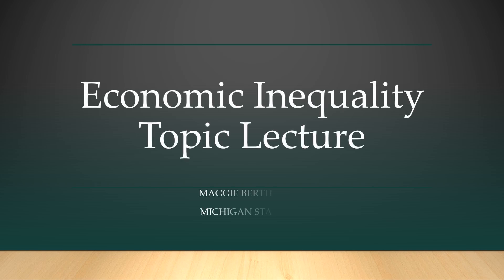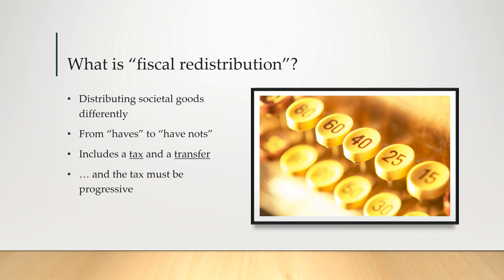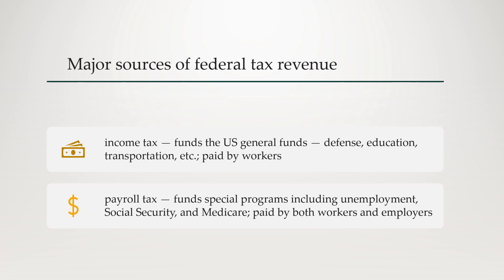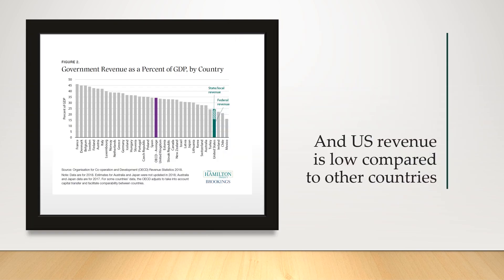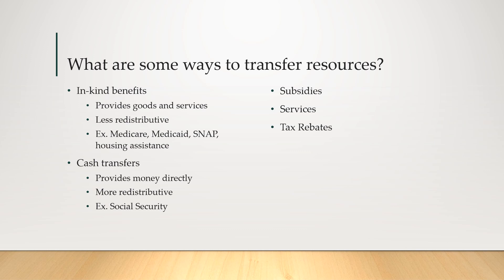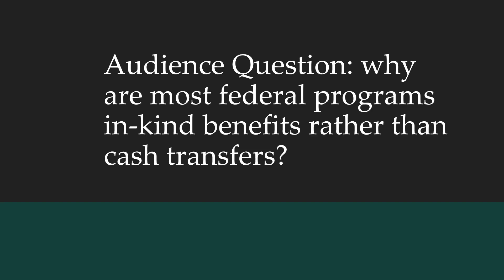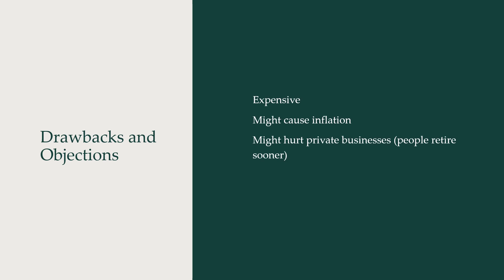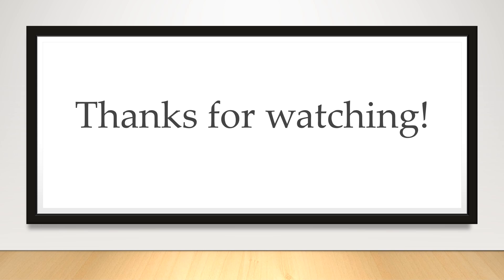Economic Inequality Topic Lecture - Part 2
This lecture from Maggie Berthiaume, Director of Debate at Woodward Academy, covers some key concepts within in the resolution like fiscal redistribution, a federal jobs guarantee, expanding social security, basic income and how they might be deployed on the upcoming topic.